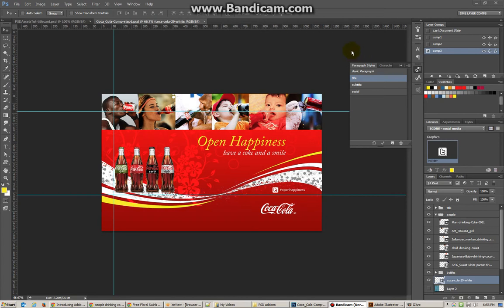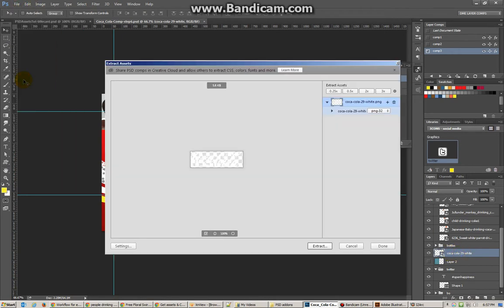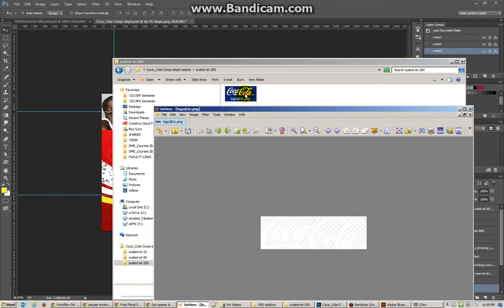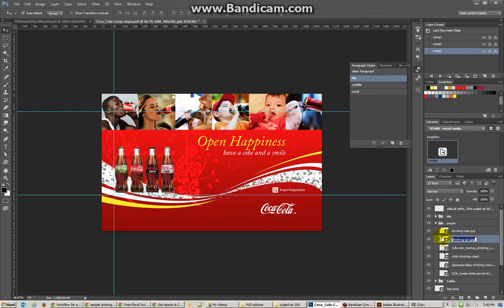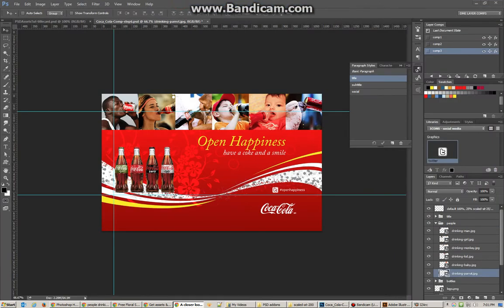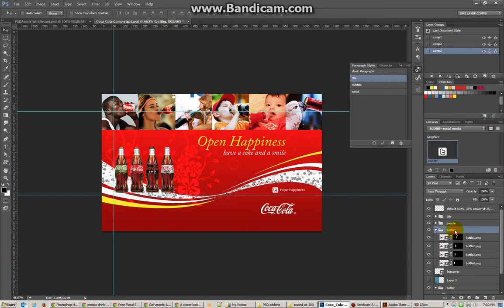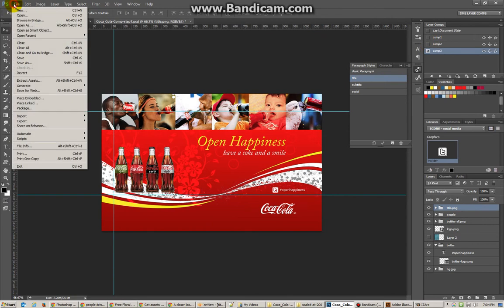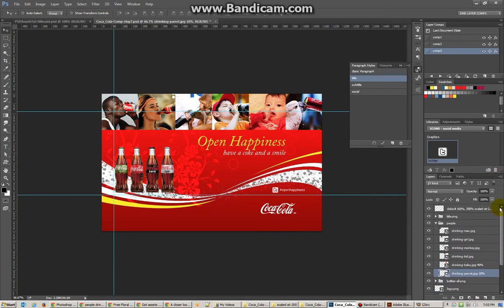Photoshop CC 2014 Skills for Web Design, part6, Generatiing Assets